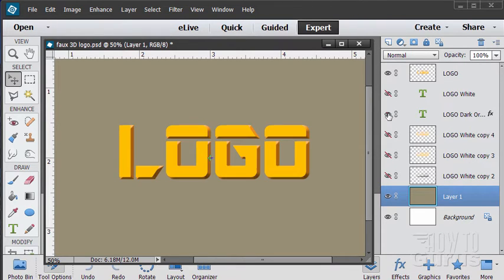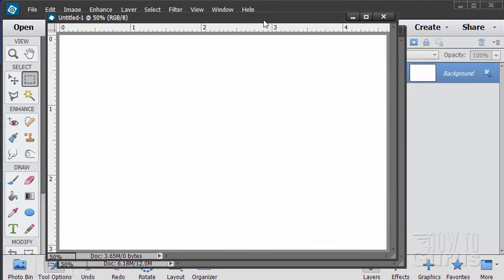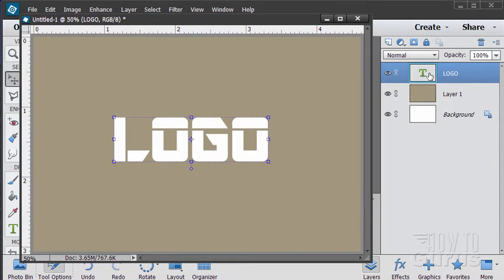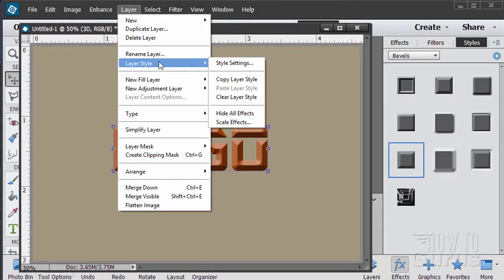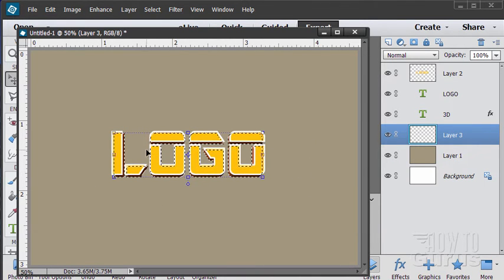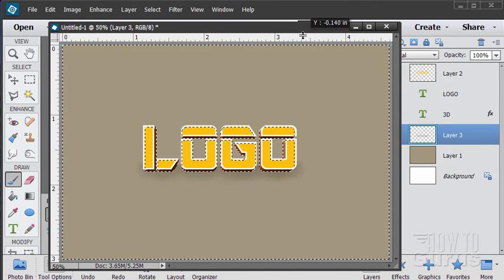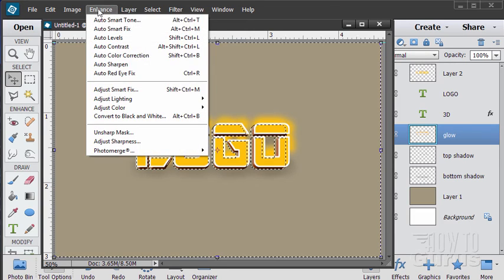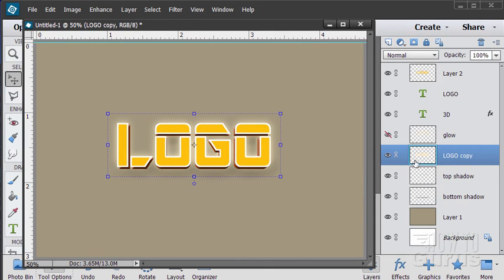How You Can Make Fake 3D Text Effects in Photoshop Elements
3D Text Effect Photoshop Elements. I show you how to create a 3D Text Look without using 3D tools in Photoshop Elements. The images used in this project video come from the built included clip art and graphics.

 You can find the font used online by doing a search for AR Destine. Here is one source but not the only source.